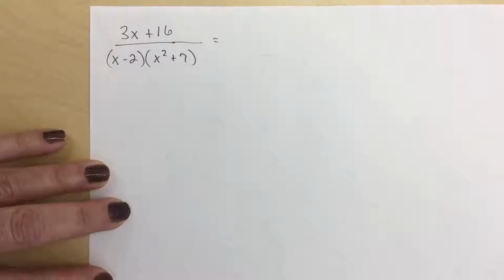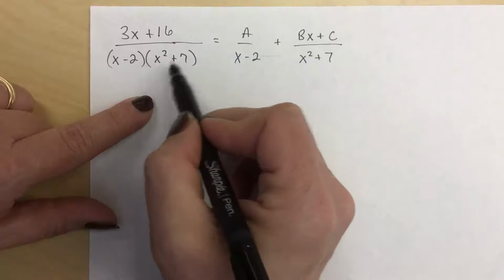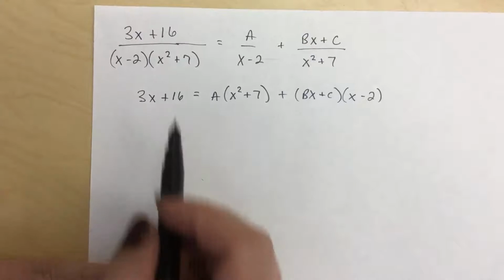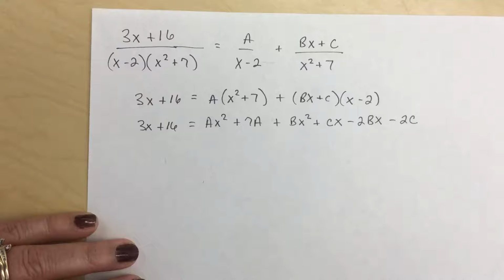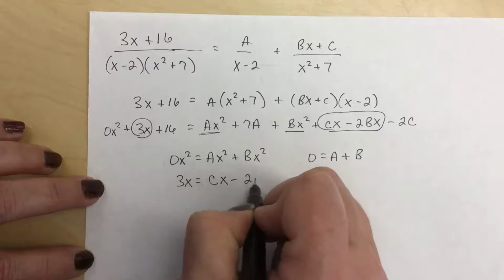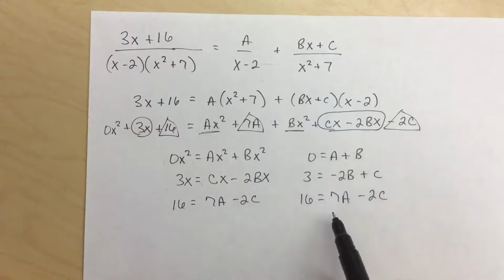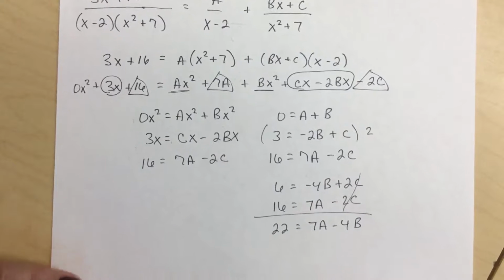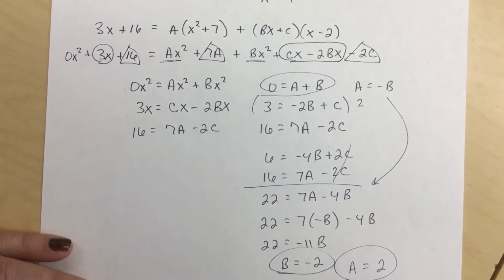Partial fractions #3.MOV